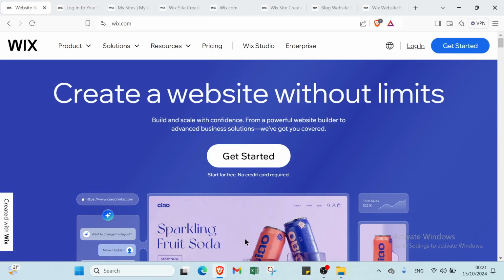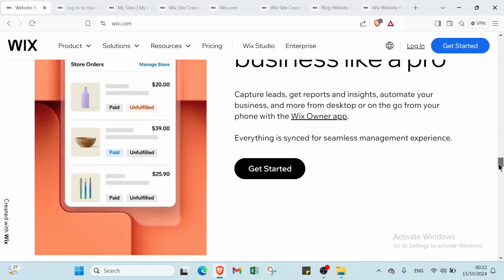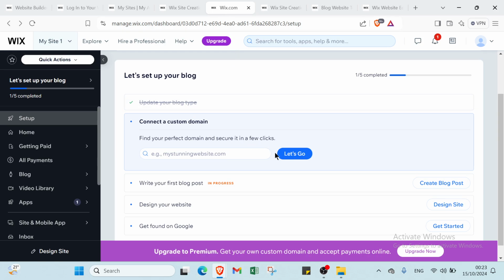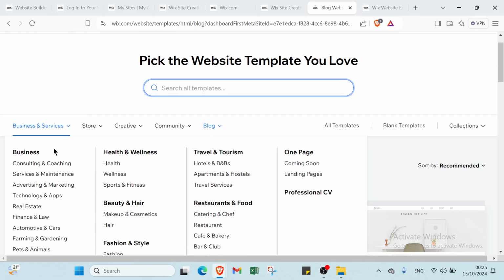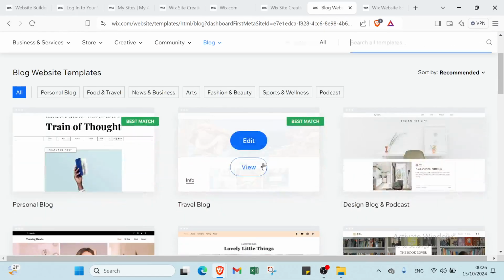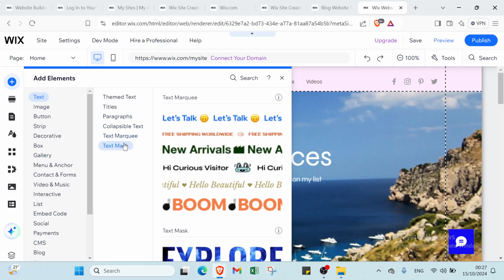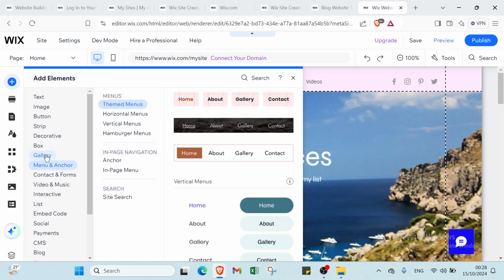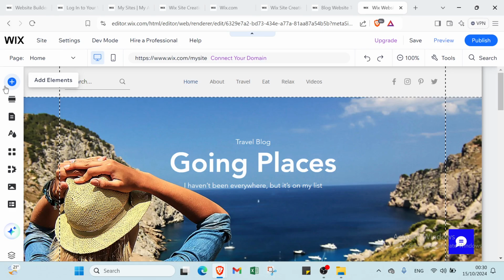How to Make a Blog Website on Wix in 2025 : Customizable Themes and Tips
How to Make a Blog Website on Wix in 2024: Customizable Themes and Tips

in this video we discuss : Learn how to create a professional blog website on Wix.com with this beginner-friendly guide. Perfect for new bloggers or anyone wanting a stylish, functional blog, this tutorial walks you through the essentials—from choosing a theme and customizing your layout to adding blog posts and setting up navigation. Discover how to personalize your blog with images, SEO settings, and social media links, helping you engage readers and grow your audience. Ideal for personal or business blogs, this guide makes it easy to get started with Wix’s intuitive tools.